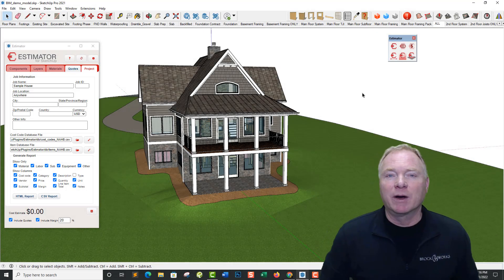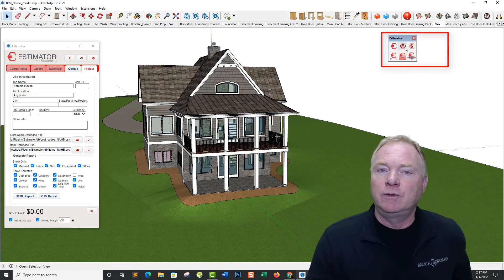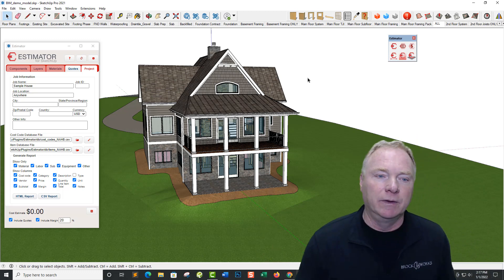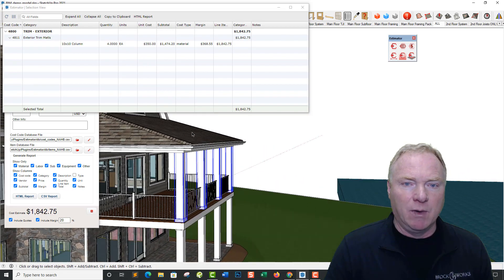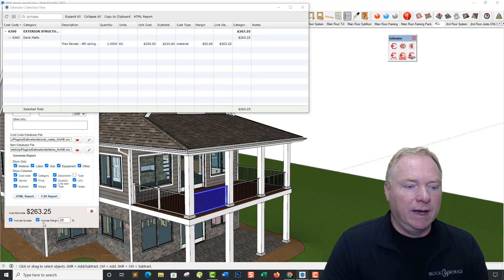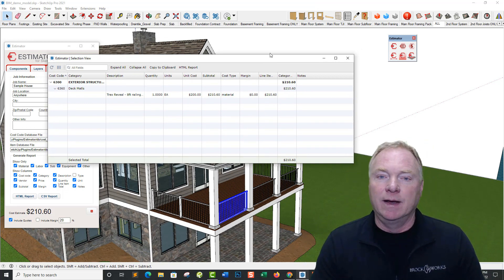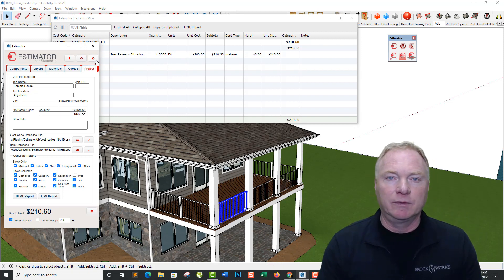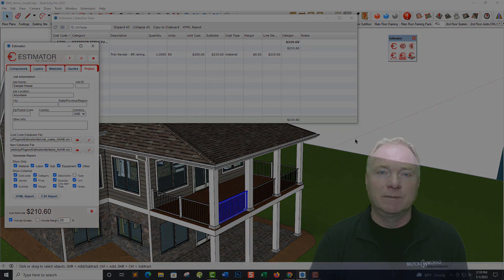Estimator for SketchUp: New Features for 2022!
@SketchUp Estimating solution - new features for 2022 including a new Preview Window to view the takeoff/estimate of currently selected items, and a Total Estimate Window to view the project estimate at any time without having to Select All and run reports!